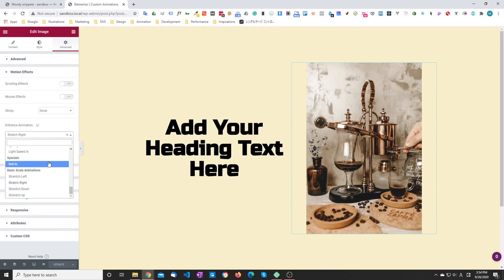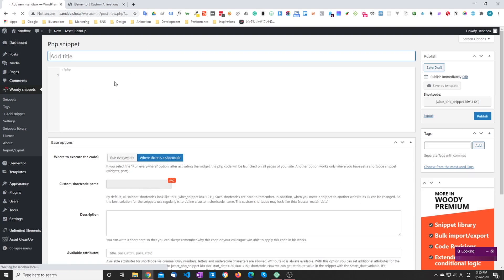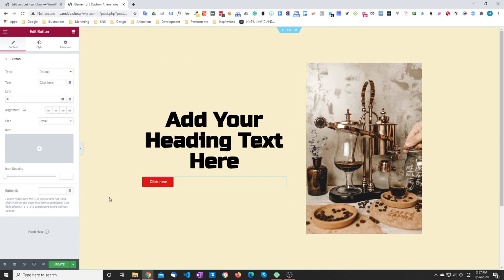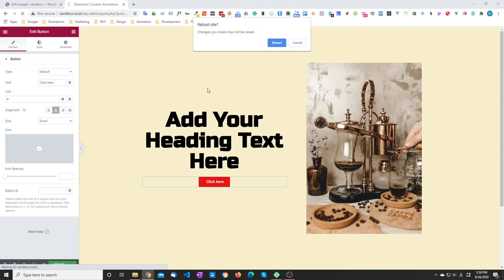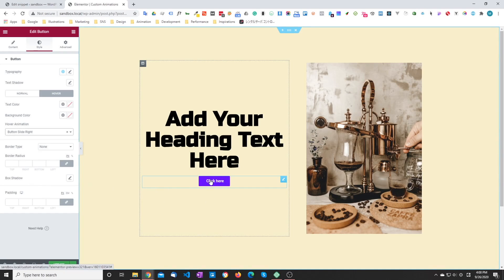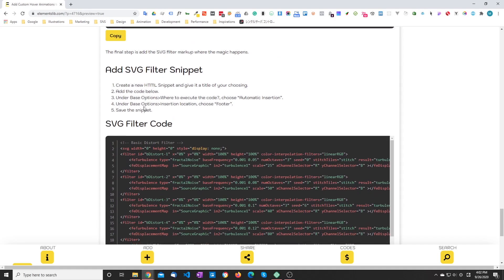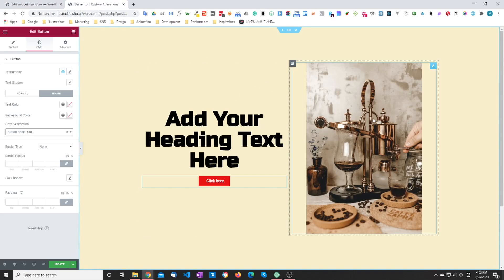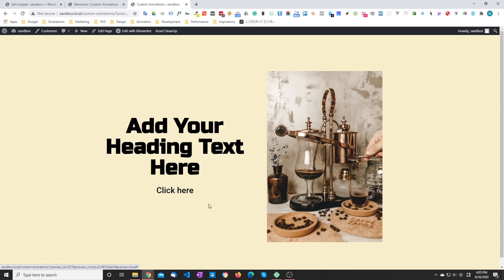How To Add Custom Hover Animations To Elementor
Learn how to add custom hover animations to Elementor.

Support ElementsLib by:

- Share on Social Networks.